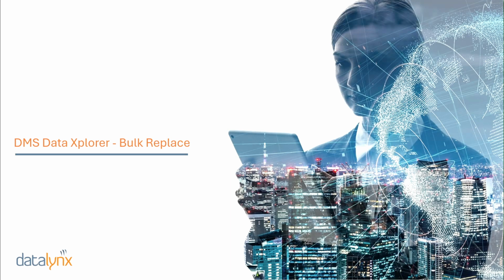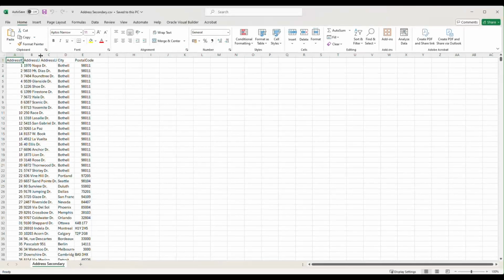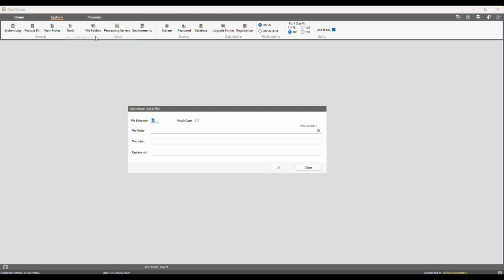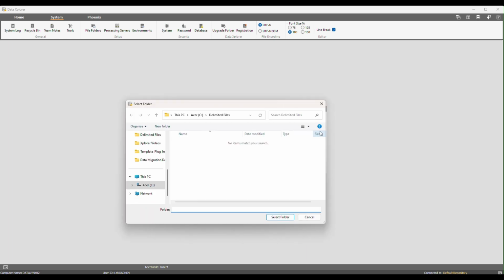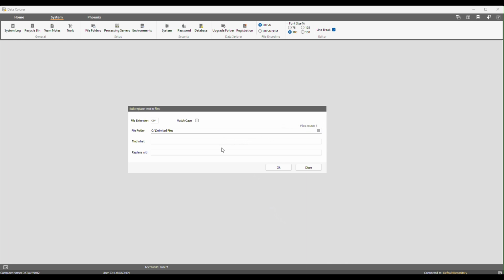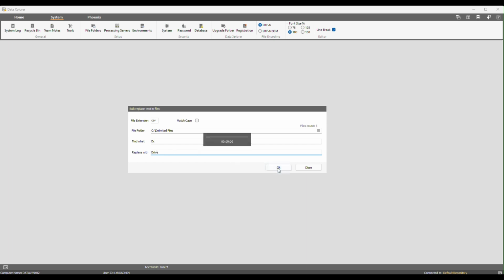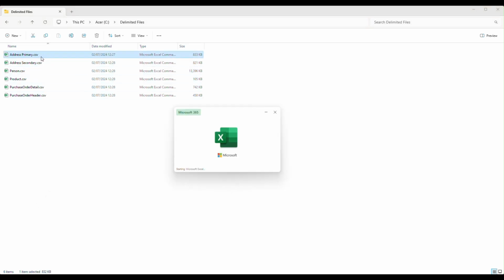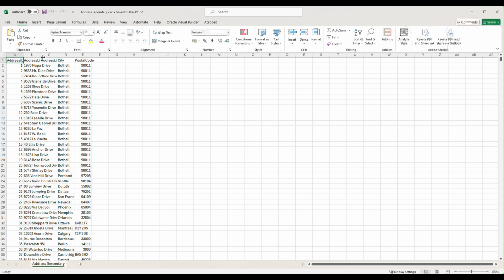Data Xplorer- Bulk Replace- Lesson 23